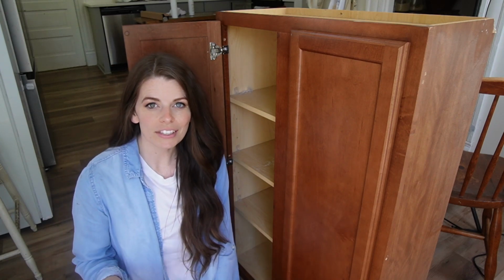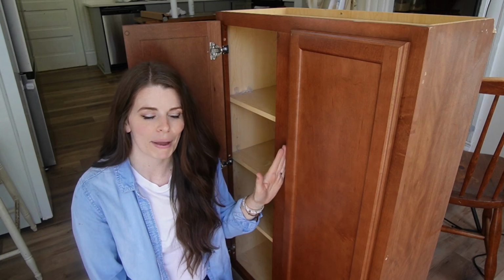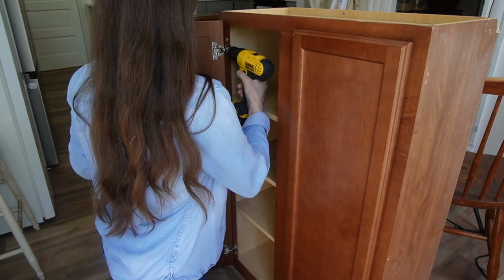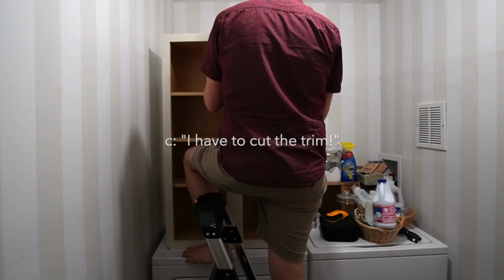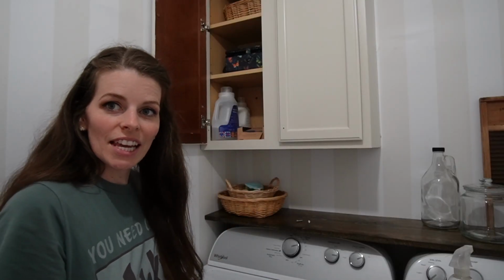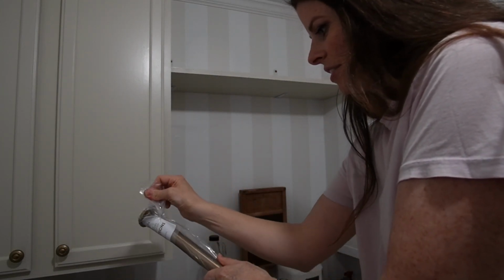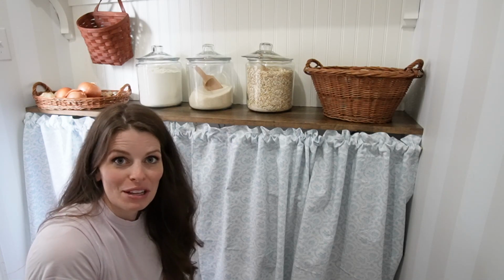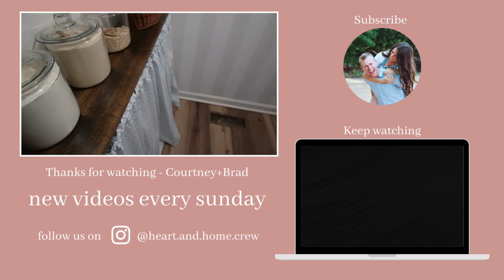Ultimate Laundry Room Transformation: Before And After!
The day has finally arrived you guys and we are making over my laundry room! Yay! If you remember, we started in this space when we first moved into our new home with the pantry makeover! And the laundry space has sat untouched for six months...until today! Watch as we give this laundry room a complete makeover and tie it into the pantry space! I am so excited and I think you're gonna love it!

LINKS
Wallpaper (colours linen and white)
Laundry Art
Glass Jar

NEW TO HEART + HOME CREW?
If you couldn't already tell, I love all things thrifting, diying and organizing! I aim to help you put the heart into your homes through flipping well-loved pieces, adding charm to your favorite spaces with vintage finds, and helping you love your most frequented spaces again through decluttering and organizing!